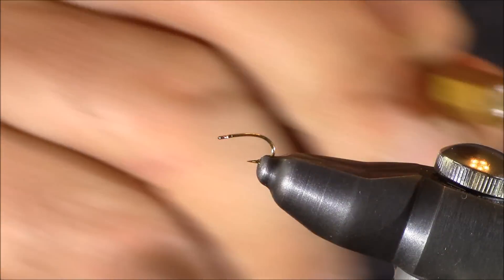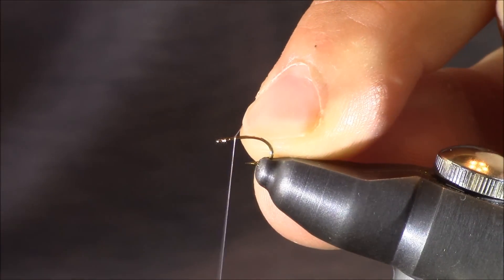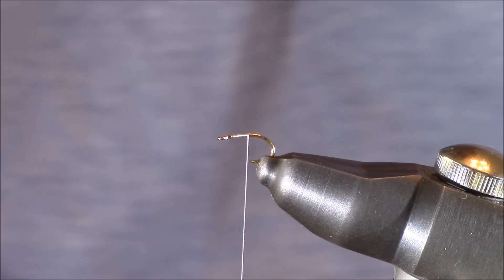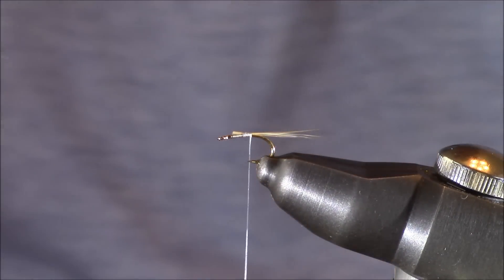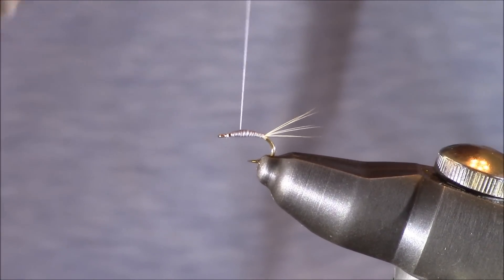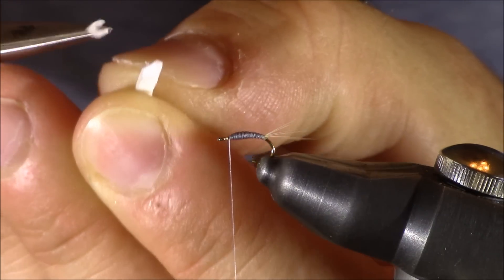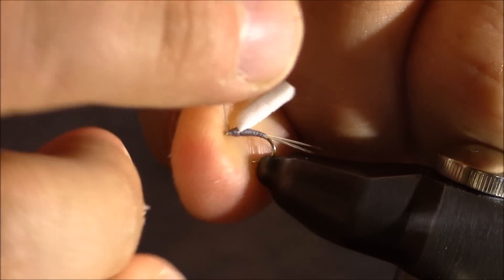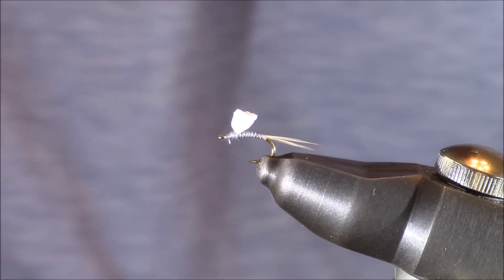Two Minute Fly Tying: Foam Wing Midge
Midge patterns can be fun to tie, especially easier ones that work well on the water!  As part of my "Two Minute Tying" series, this Foam Wing Midge is a simple pattern that I carry in few colors, yet it produces more often than not.  During this video, I share my tying procedures first, and then talk more about the pattern in detail.

Thanks go out to Allen Fly Fishing for the use of their N304 fly tying hooks; you can find those hooks and more at the following